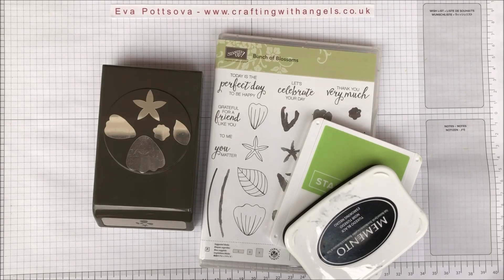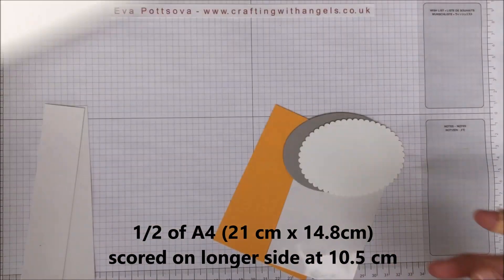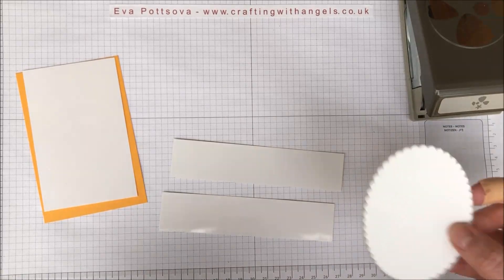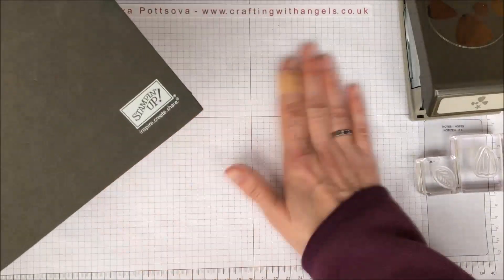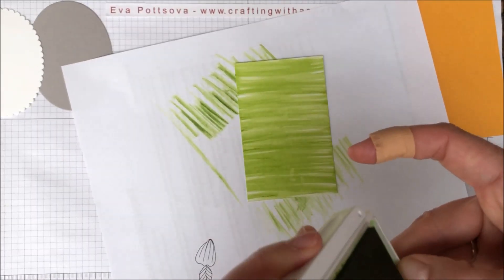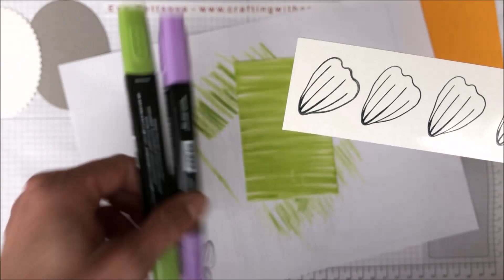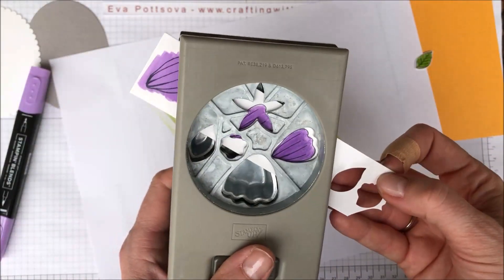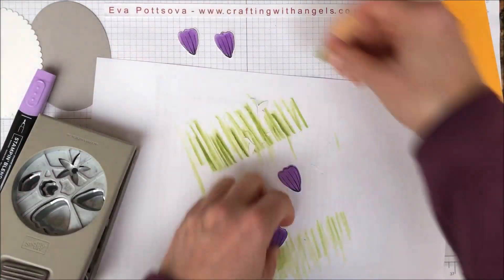Incredibly fast glossy paper background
Have you ever worked with glossy paper? It's fun and fast. Make this gorgeous and bright card with me. Using Stampin' Up!® products. Featuring the Bunch of Blossoms stamp set and the Blossom Builder punch.